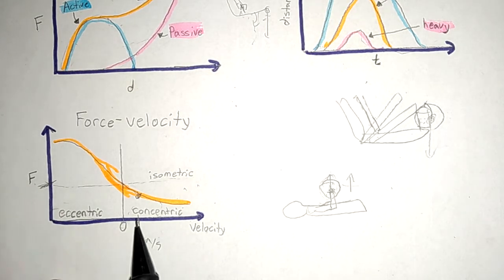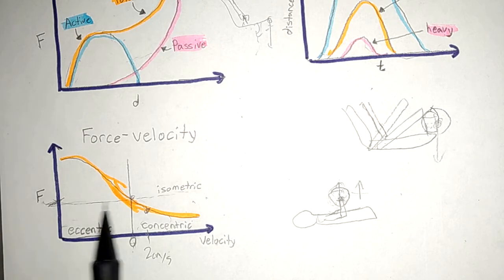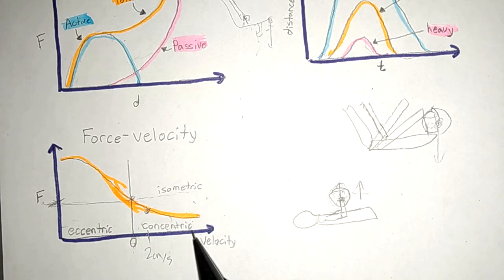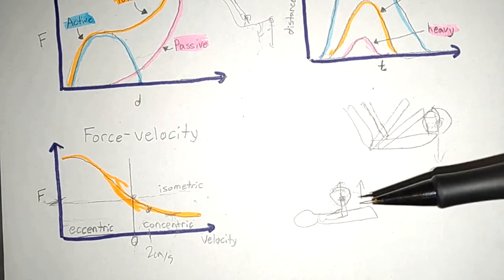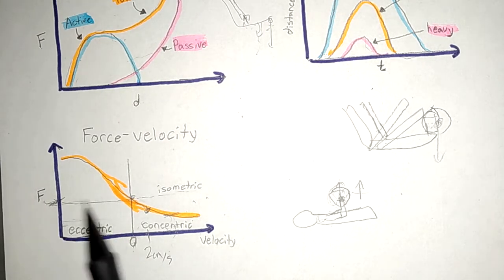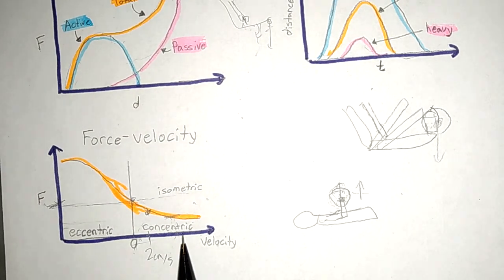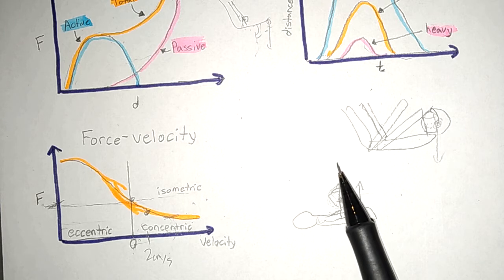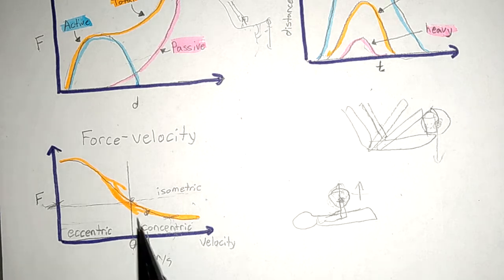Force Velocity Relationship Muscle | Biomechanics